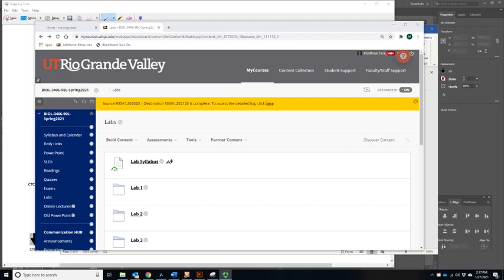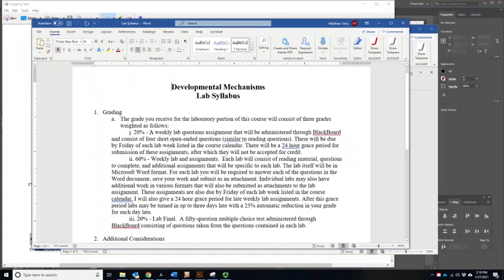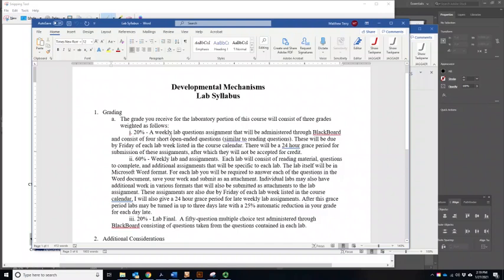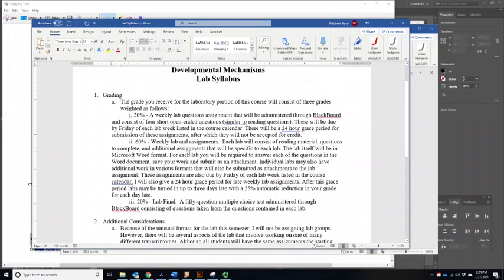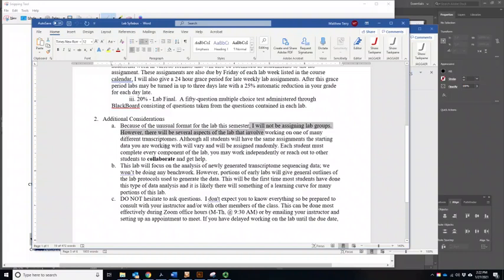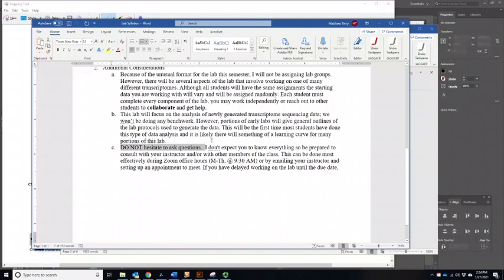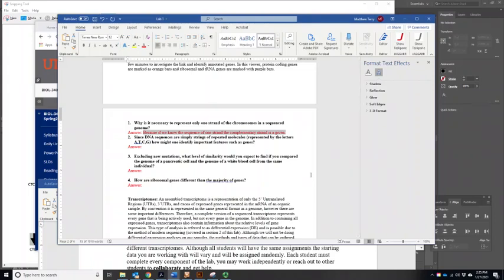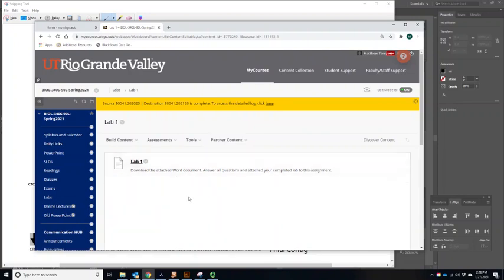BIOL 3406 Lab Orientation